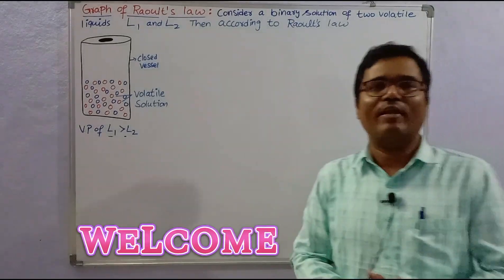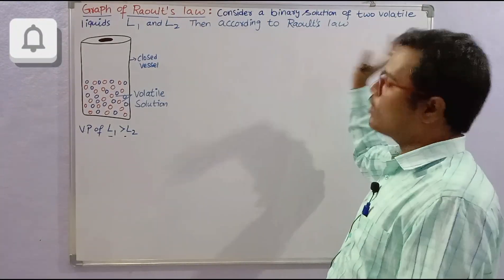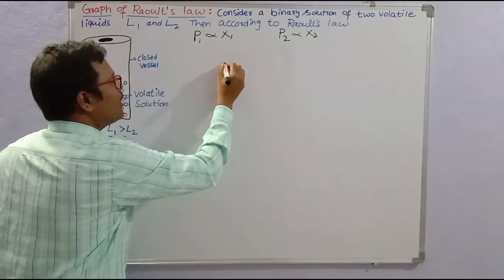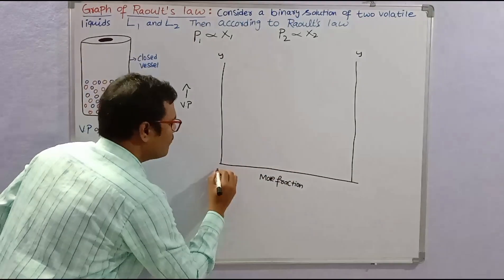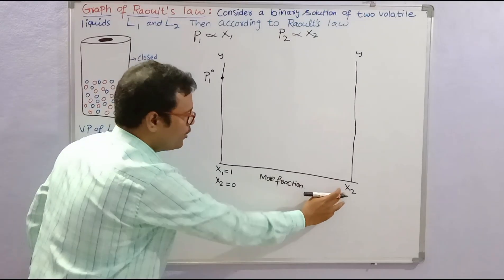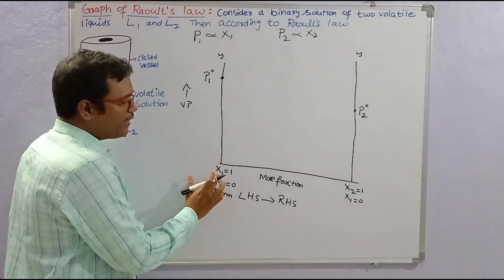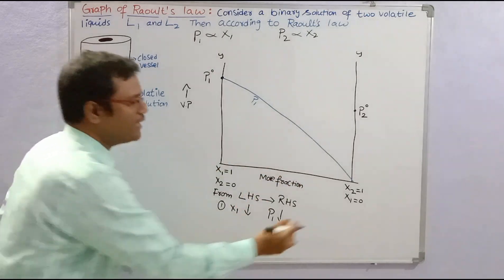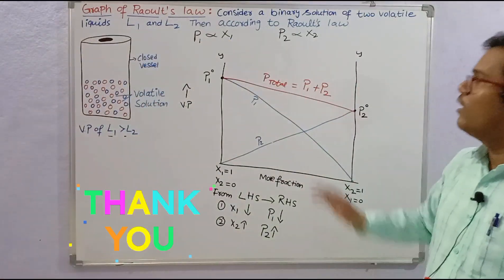GRAPH OF RAOULT'S LAW | SENIOR INTER CHEMISTRY @sadhanadhananjaya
In this video graphical representation of Raoult's law is explained in a simple way in English and Telugu languages @sadhanadhananjaya